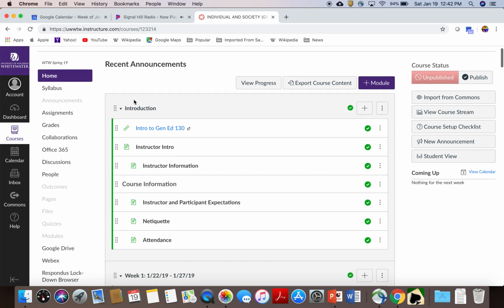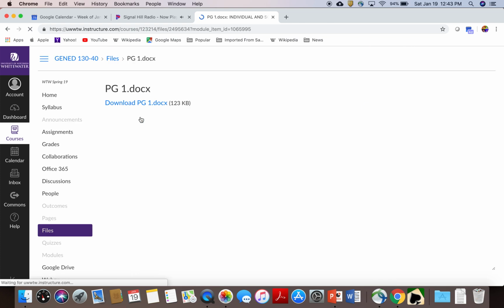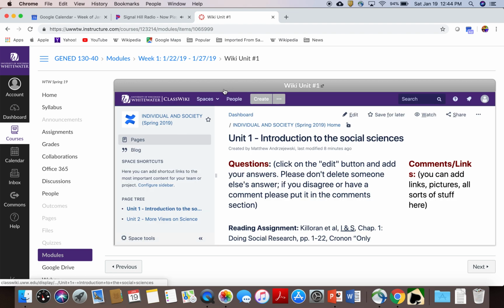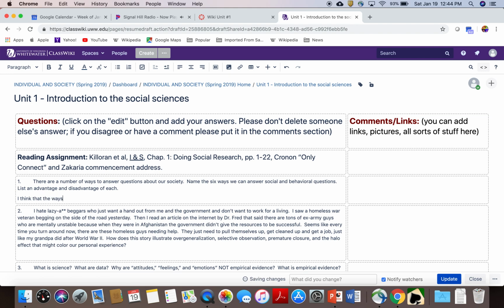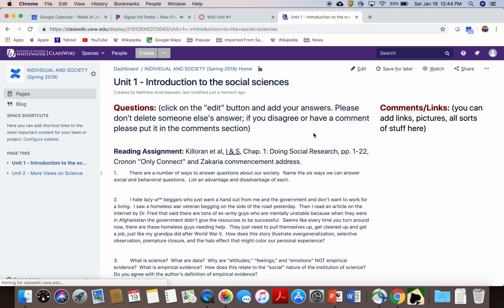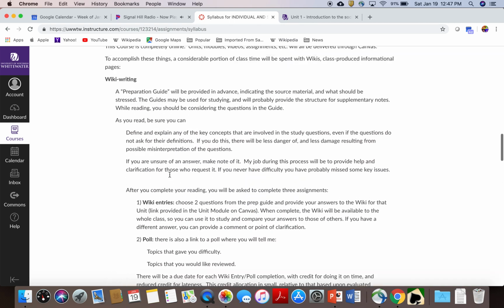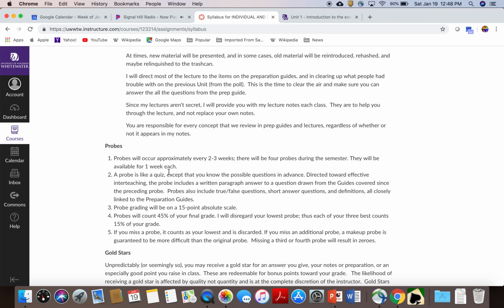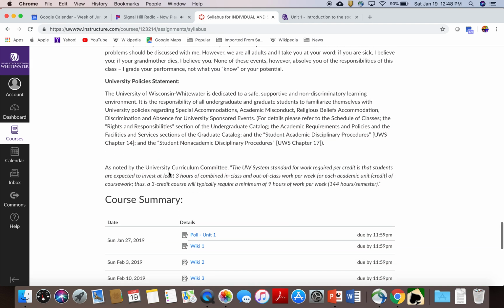Canvas overview Gen Ed 130